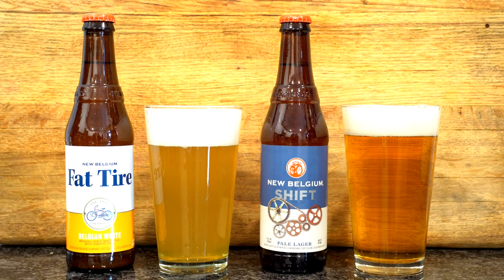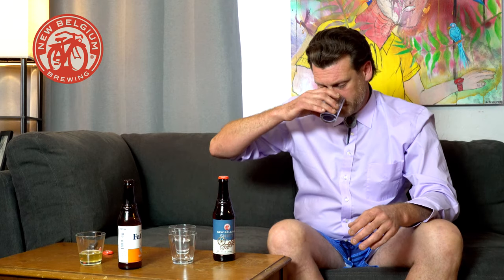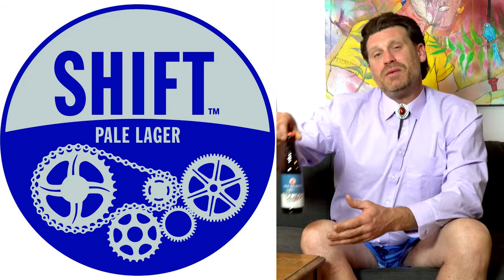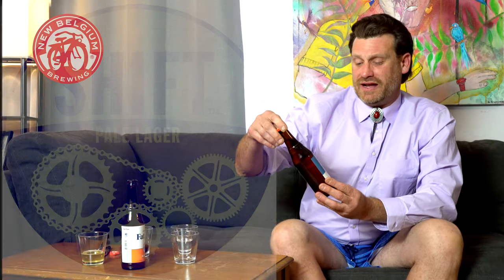Craft on Tap Beer Peer Review : New Belgium Variety Pack Part2 - Fat Tire Belgian White and Shift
COTBPR is back in flavoursberg, Colorado.
Part 2 of 2 in the New Belgium Variety Pack Series features both the Fat Tire Belgian White and Shift Throwback Pale Lager.

Keep watching every Tuesday and Friday for all new beer reviews

cotbpr is a Tour De Force...

Song: The Lowlands
Written and Performed by: Nick FuriouStylz
Featuring: Keith Sanchez